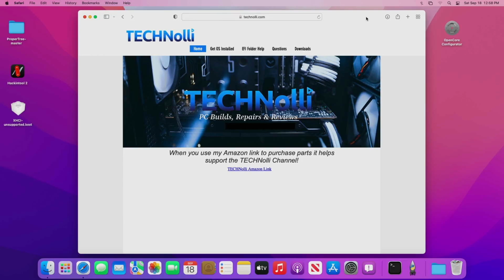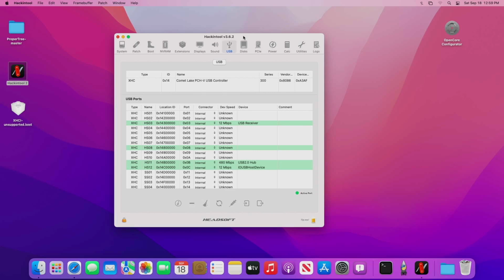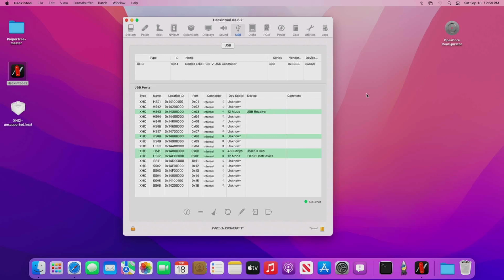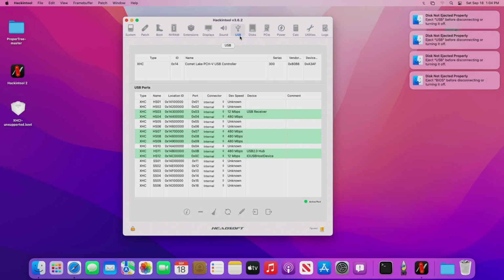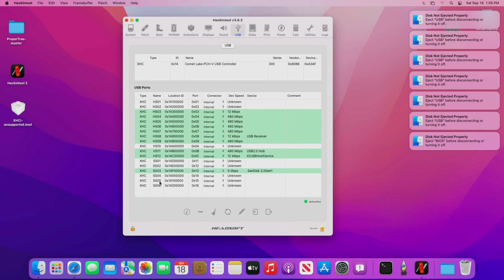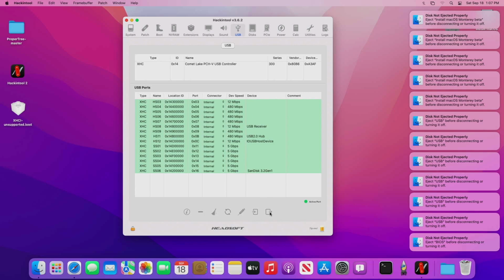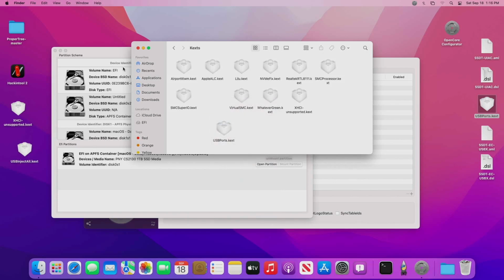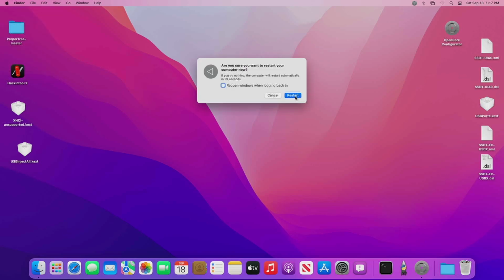FIXING HACKINTOSH PROBLEMS SERIES PT3 - USB Port Mapping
So easy to get your USB ports mapped so you can use most if not all of the USB ports on your motherboard.